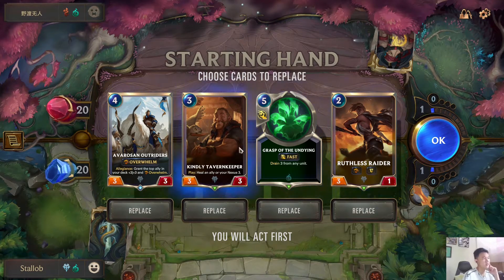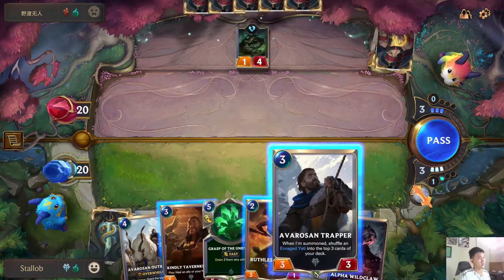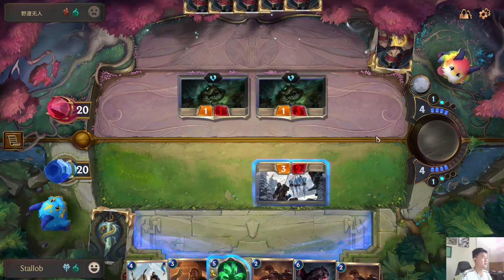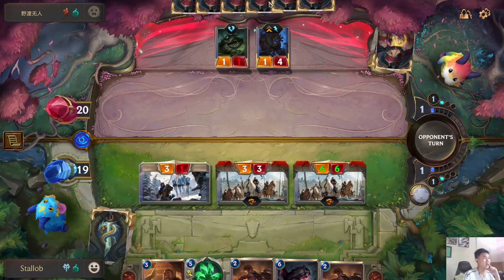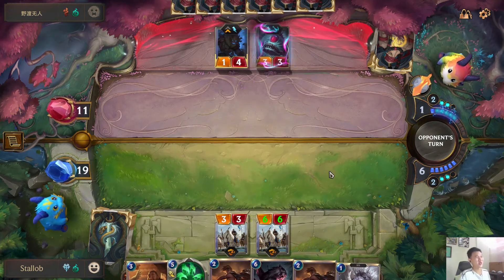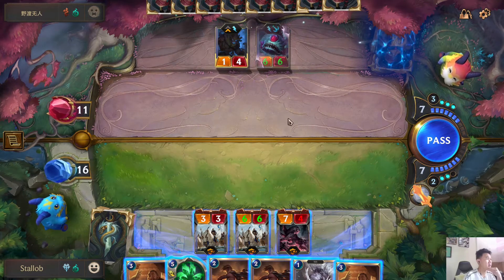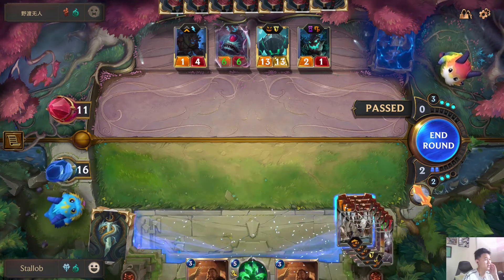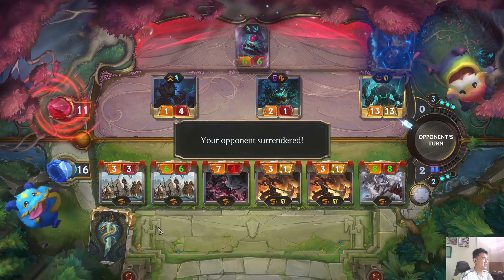Competitive Freljord Allegiance Deck (Cheap to craft!) | Avarosan Outriders | Legends of Runeterra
This Freljord Allegiance deck plays Avarosan Outriders and Avarosan Hearthguard to superbuff creatures. The deck wins by summoning tons of big creatures to overwhelm the opponent.

Deck Code: CEBQEAIFFA3AEAQBAUDAOAIBBELBUJJJGAZAEAIBAETQEAIFDEOQCAIBAUBQ